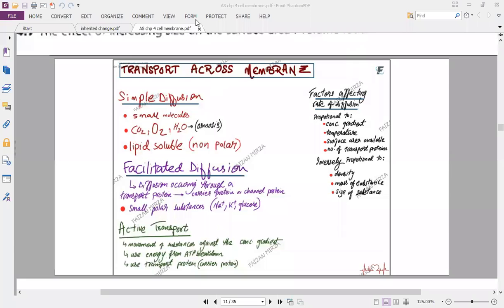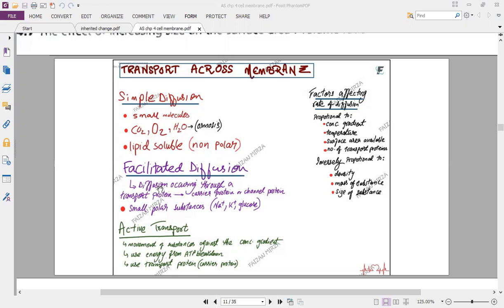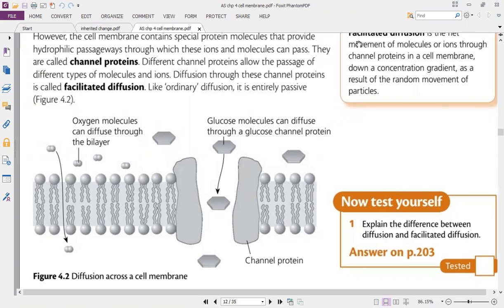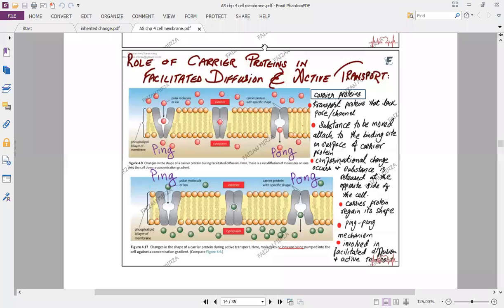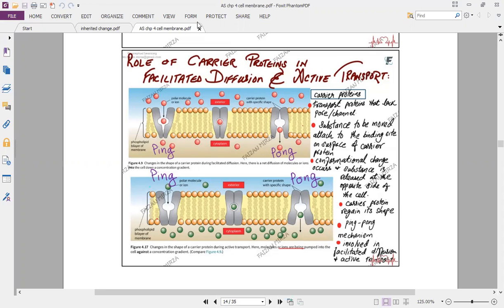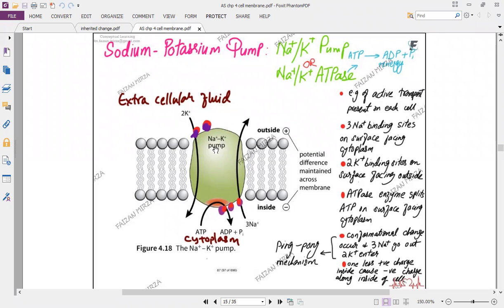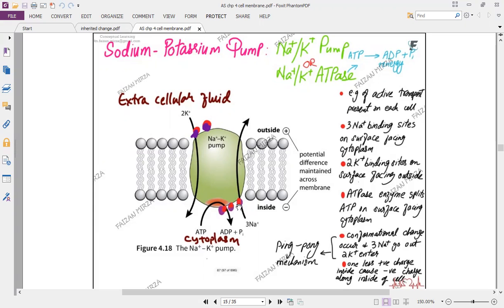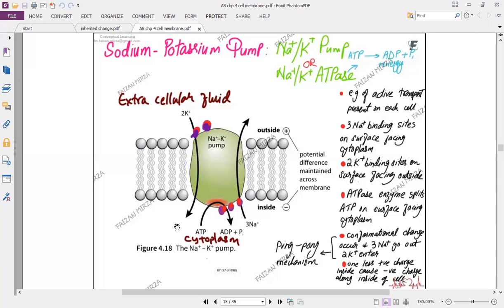Cell Membrane and Transport Across Cell Membrane part 2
an overview of facilitated diffusion ,active transport and protein channels involved.